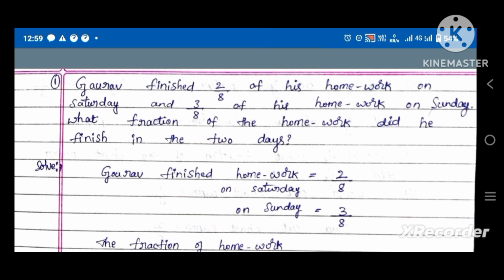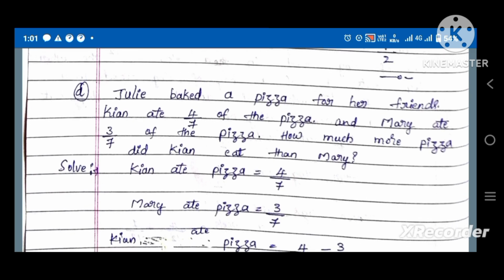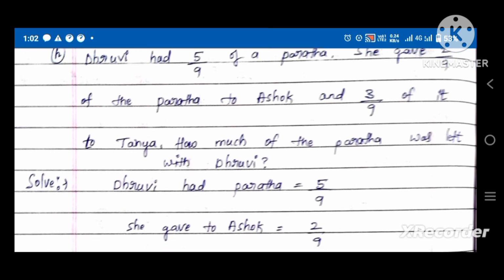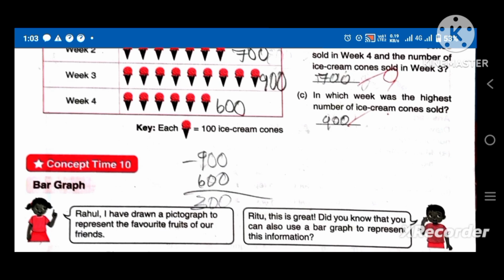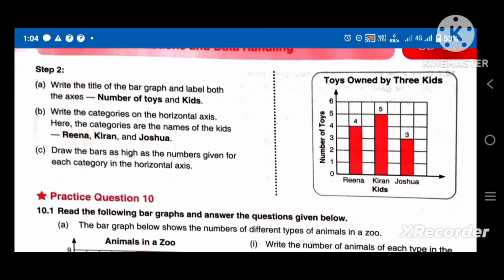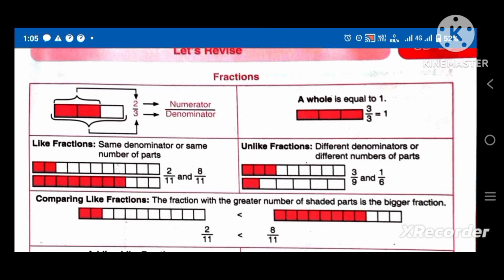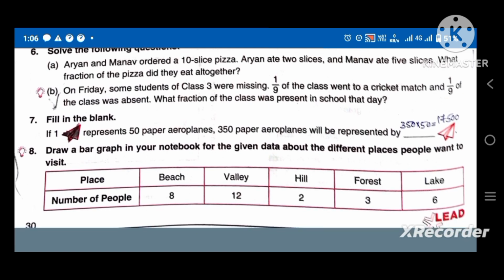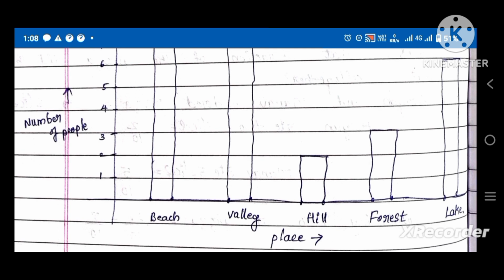Active math, class -3,NEP,NCF,LEAD app,SB-21toSB-27,Fractions and data handling,student book -Term2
Active math
class -3
LEAD app
Fractions and data handling
SB-21 TO SB-27
Student book -Term2